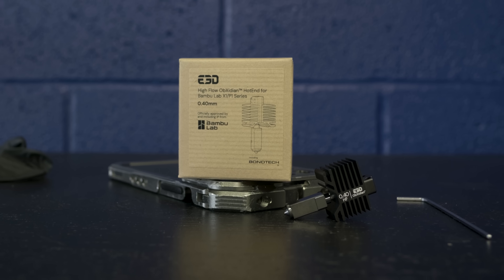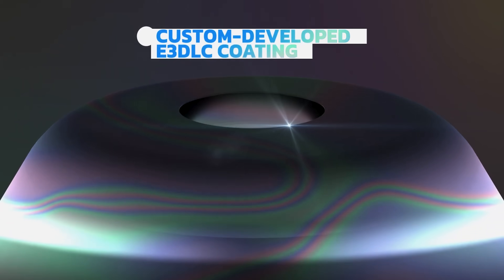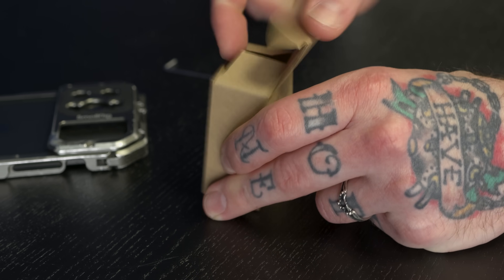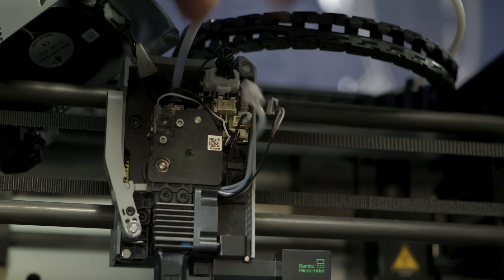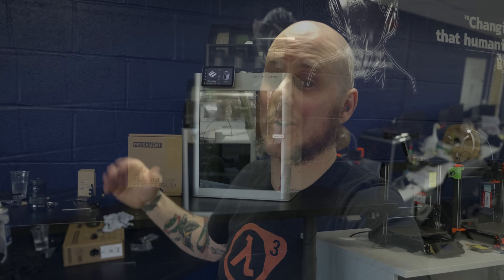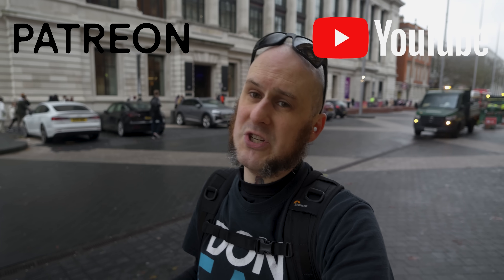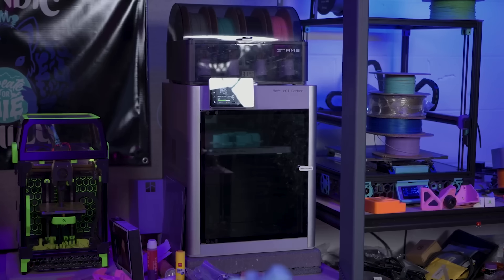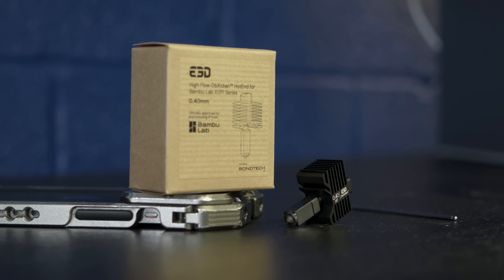REAL High Flow Bambu Hotend from E3D?!? - Install & Test AT E3D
What if I told you that @E3DOnline  & @BambuLab teamed up to make a High Flow wear resistant hotend nozzle design? Well get excited, because that isn't a hypothetical! The new E3D Bambu Lab Hotend featuring High Flow Bondtech CHT technology & E3D's "ObXidian" uber wear resistant coating. In this video we will travel to E3D's factory in Oxford England to see it, install it, and test it! Will the new High Flow ObXidian Bambu Hotend flow significantly more filament on your P1P, P1S, or X1 Carbon 3d printer? Watch to find out!

*** Video Recorder Used
*** Action Camera
*** Wide Angle Lens
*** Studio Microphone
*** Voiceover Microphone
*** Primary Lighting
*** Additional Lighting
*** RGB Lights

Timestamps:
0:00 - Intro
0:49 - High Flow ObXidian Bambu Hotend
1:30 - Stock Bambu Rant...
2:34 - Unboxing the Hotend
3:15 - Installation
4:29 - Flowrate Test Disclaimer
4:57 - Sponsored by YOU!
5:41 - Flow Test Results Compared
6:55 - Availability & Pricing
7:47 - Conclusion

The opinions expressed in this video are my own, from my personal experience. This is not a paid product advertisement. Please feel free to let me know what you think of this tool, or suggest alternatives I should check out. This video is solely my opinions from the use of these products and based on the specifications of them. This does not cost you anything more than if you purchased them normally, but helps support further video production.